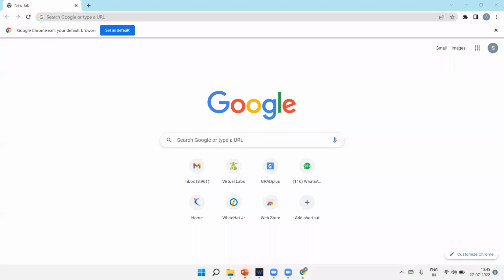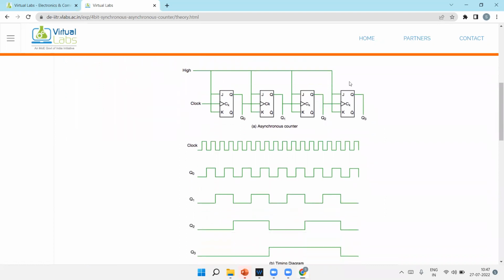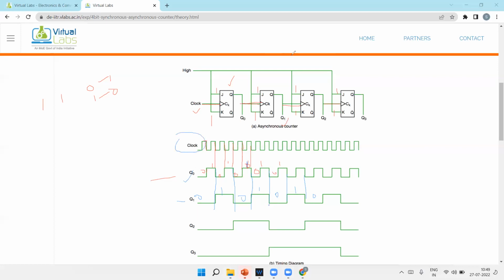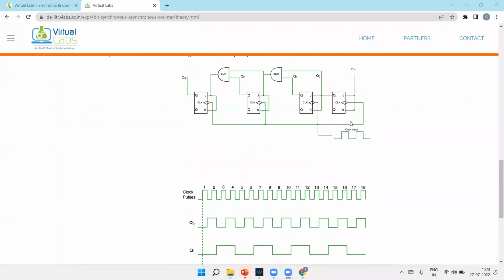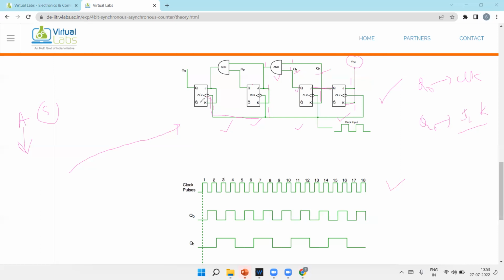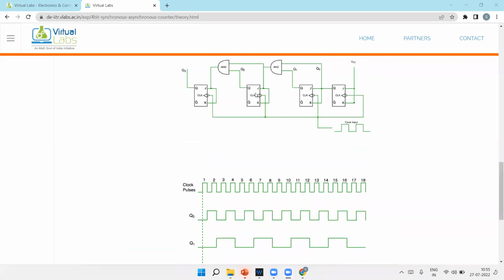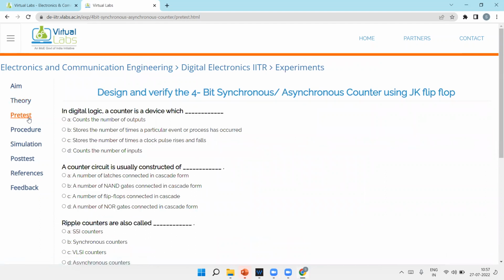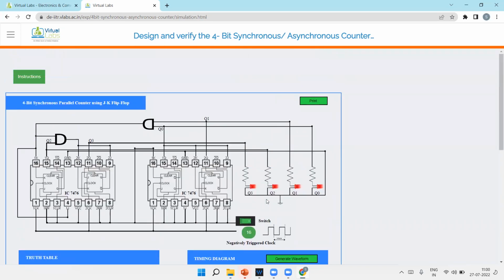4 BitAsynchronous & Synchronous Counter using virtual lab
Digital Electronics @sumitagupta128
4 BIT Asynchronous & Synchronous Counter using virtual lab